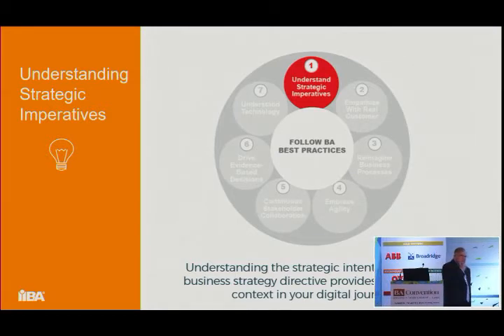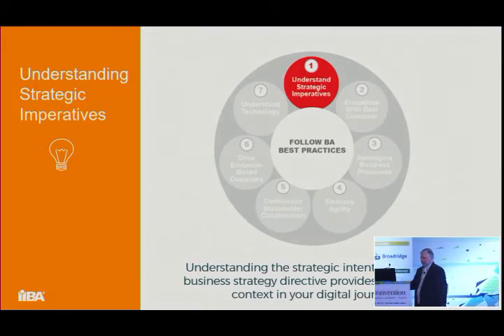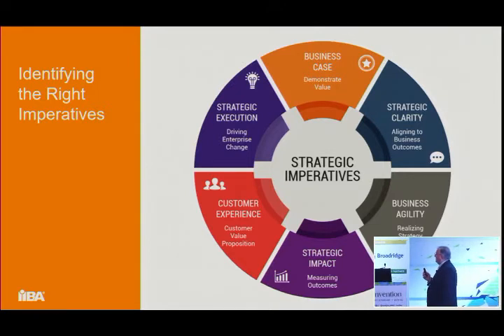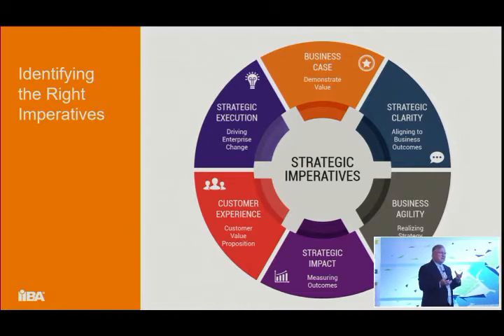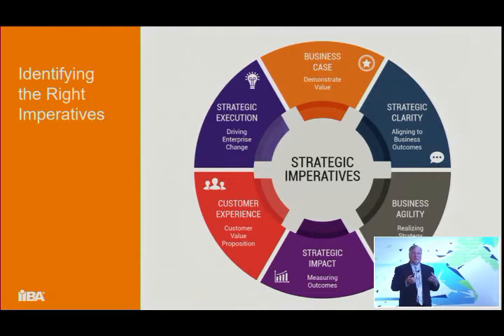Understanding Strategic Imperative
Ken Fulmer
President & CEO
IIBA®